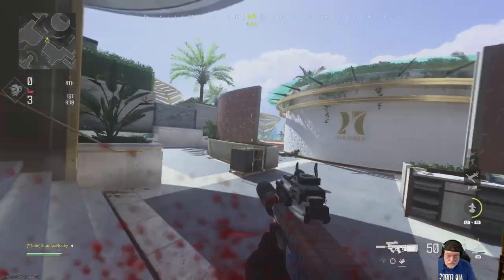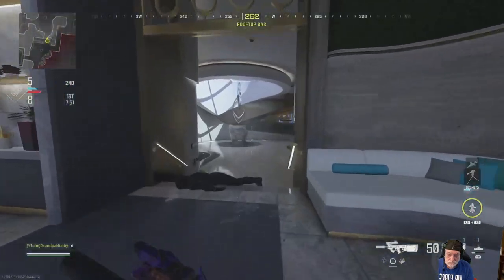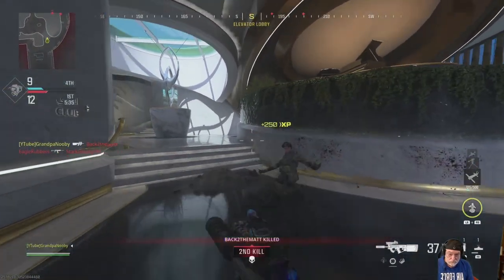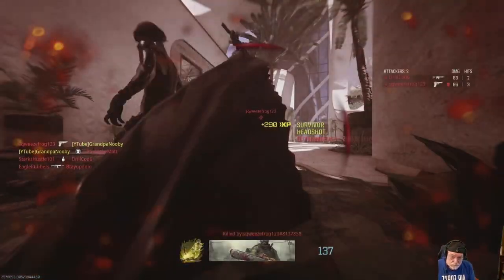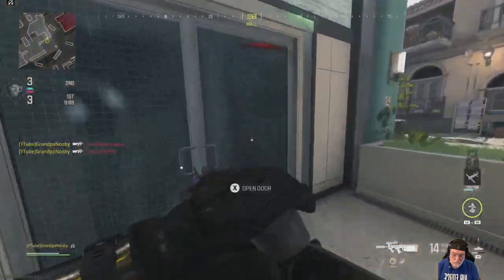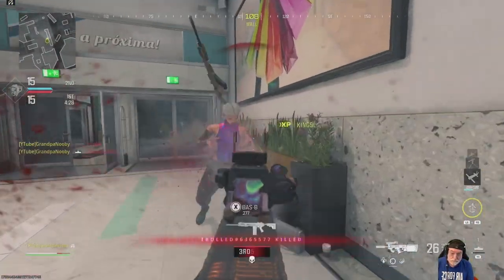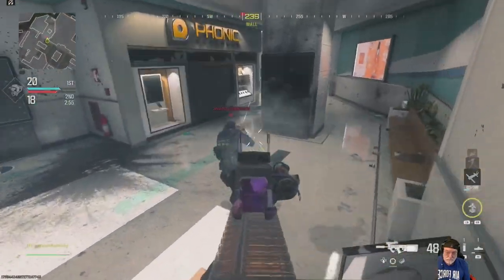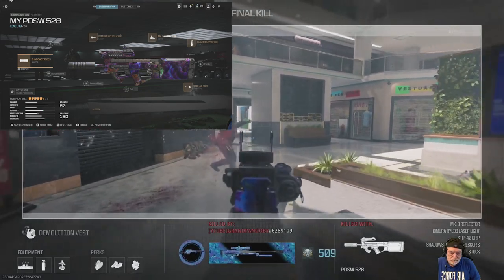Grandpa Takes the OG PDSW 528 on a Test Flight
Numbers and Results Were Impressive